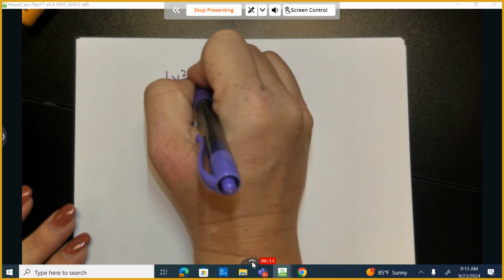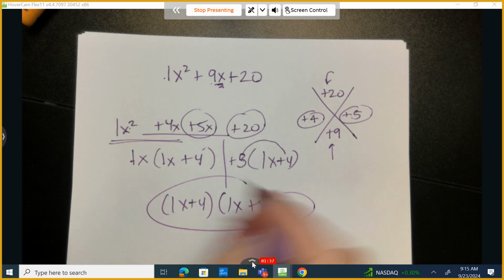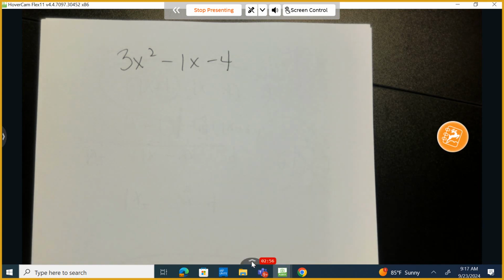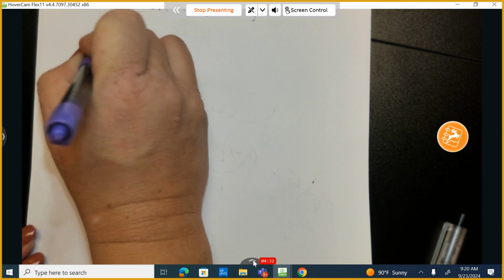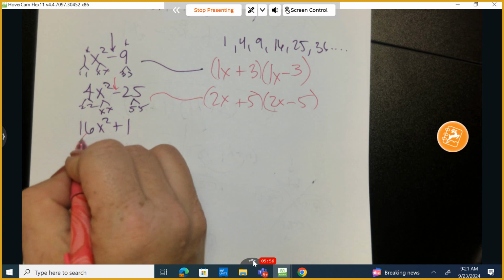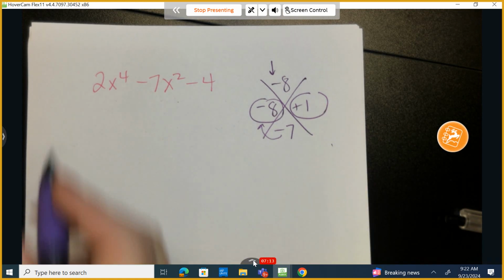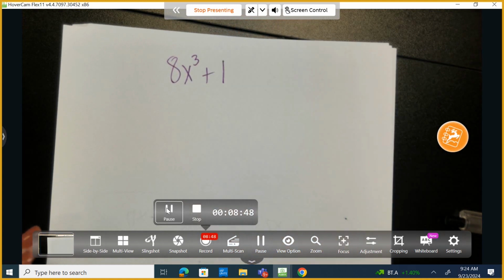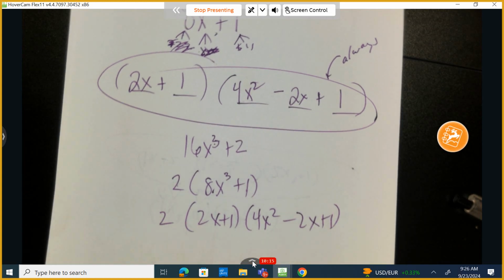September 23 I